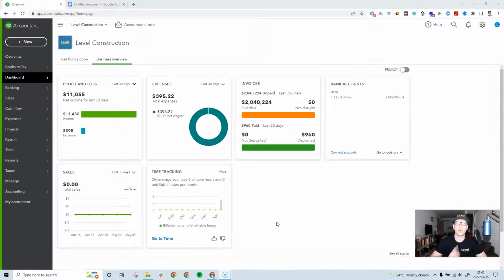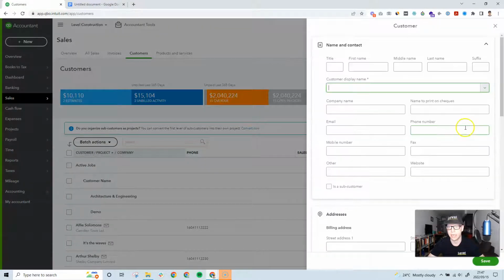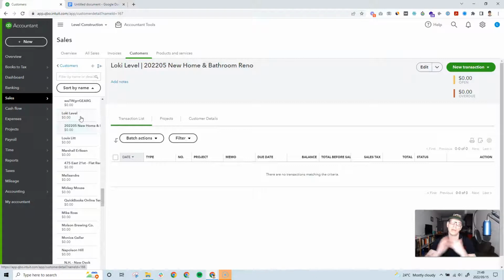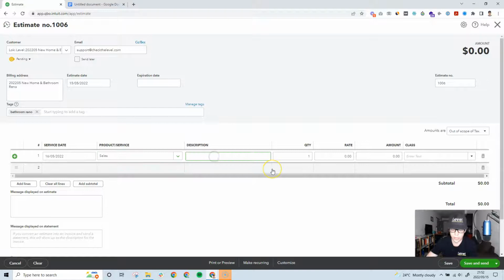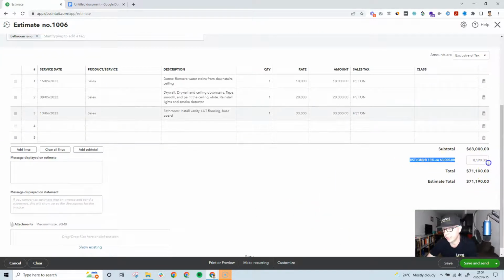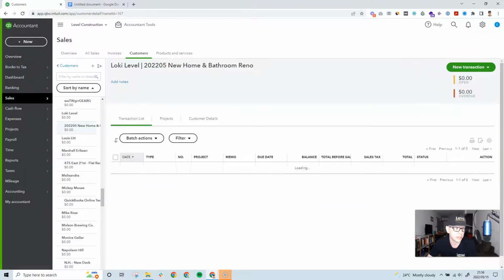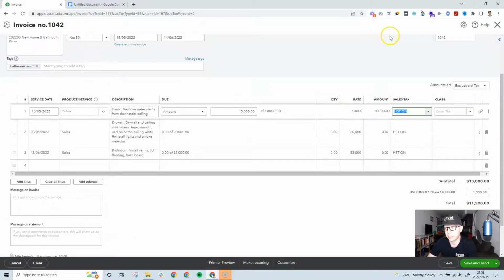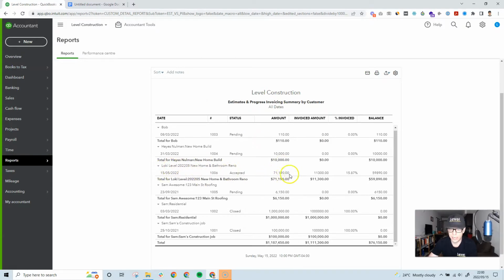Create an Estimate & Progress Invoice in QuickBooks Online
In this video our co-founder, Leeroy, walks through how to create an estimate and a progress invoice in QuickBooks Online.

Want to learn more about Job Costing & Bookkeeping for Contractors? Join our Facebook group, Job Costing & Bookkeeping for Contractors ONLY 🔨